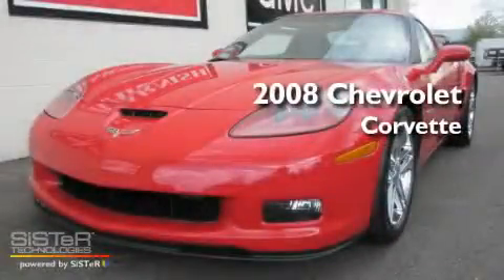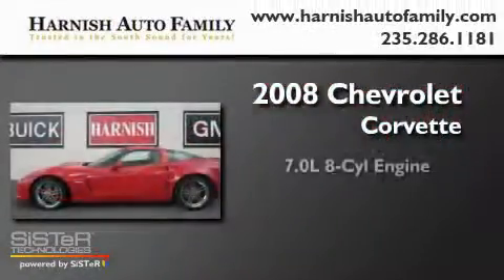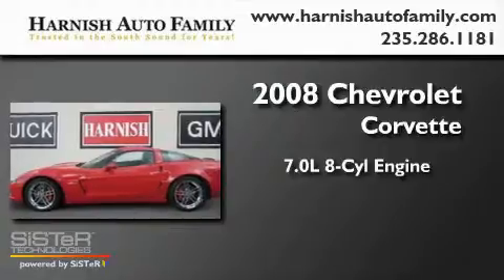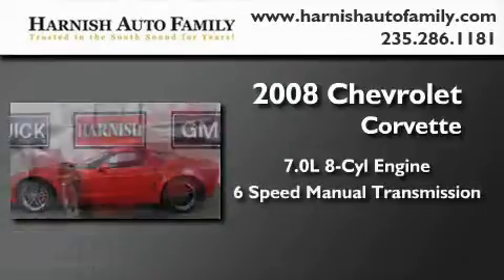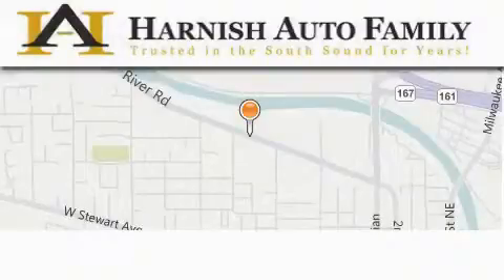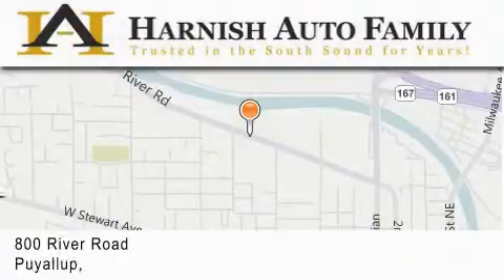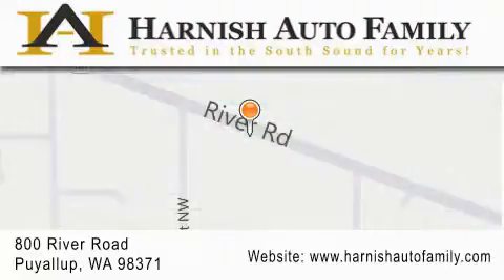Preowned 2008 Chevrolet Corvette Puyallup WA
Year : 2008

 Make : Chevrolet

 Model : Corvette

 Engine : 7.0L V8

 Trans . : 6 Spd Manual

 Exterior : Red

 Miles : 4,515

 Interior : Black

 Stock : 85131628

 820 River Road